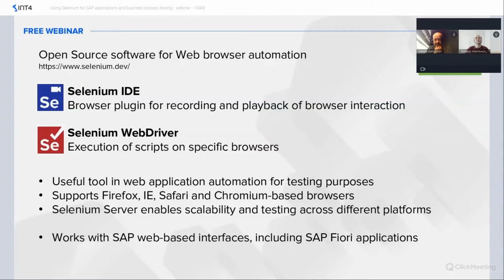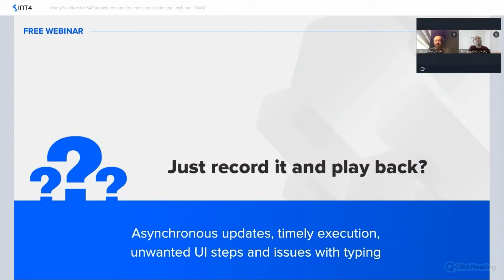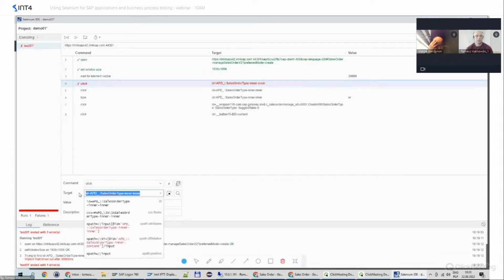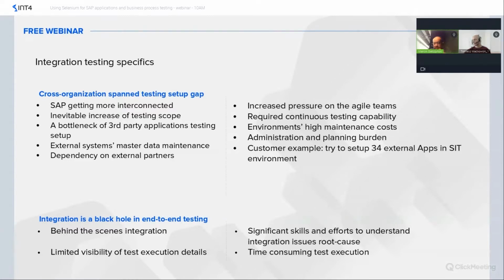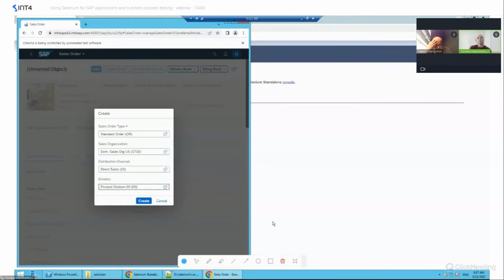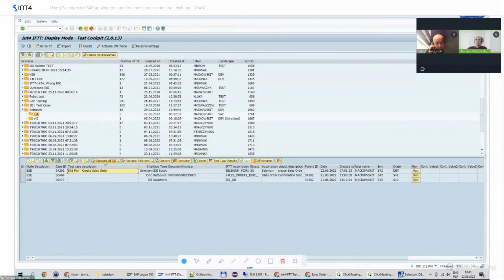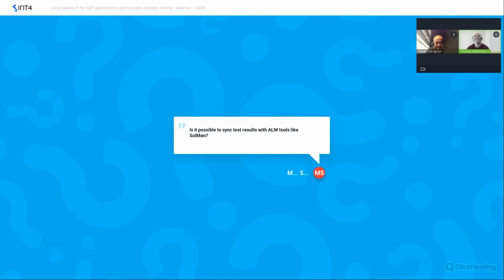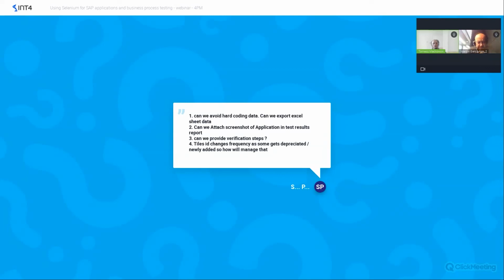Using Selenium for SAP applications and business process testing